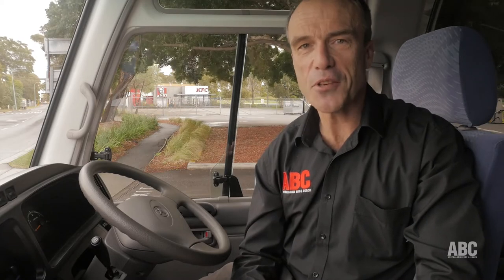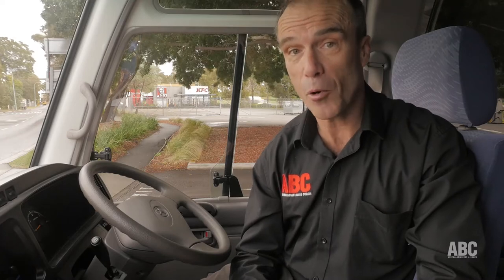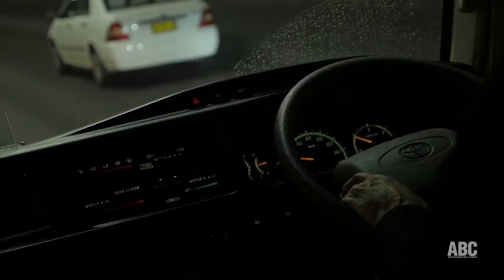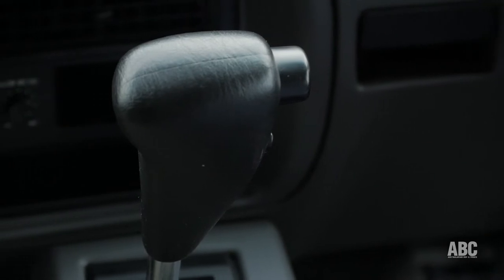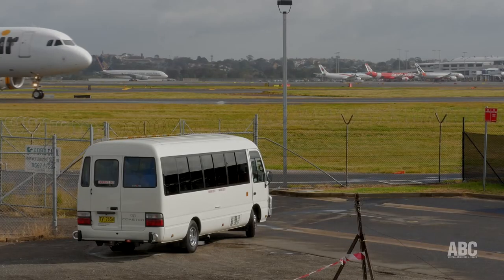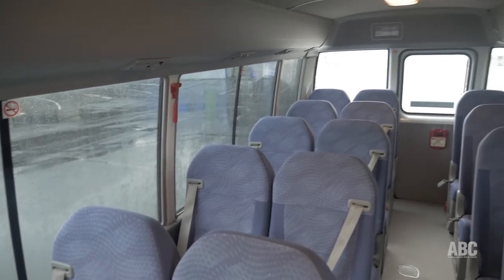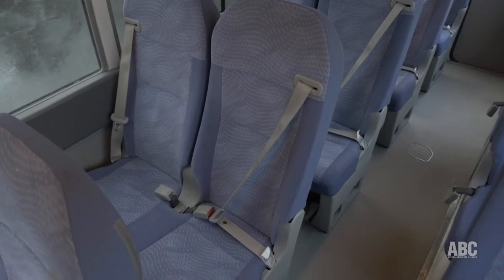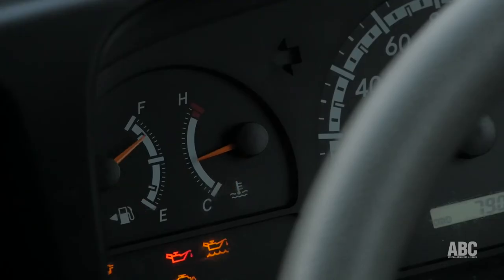BUS REVIEW: Toyota Coaster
We took the Toyota Coaster to one of its natural habitats – the airport – then onto the freeway and back to base via some urban arterial roads in Sydney